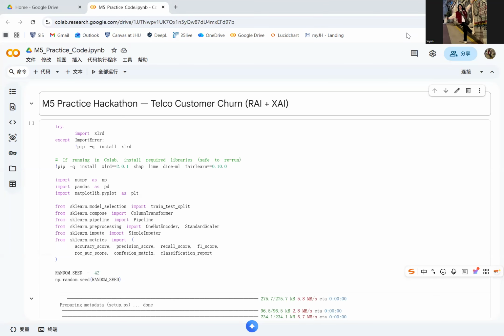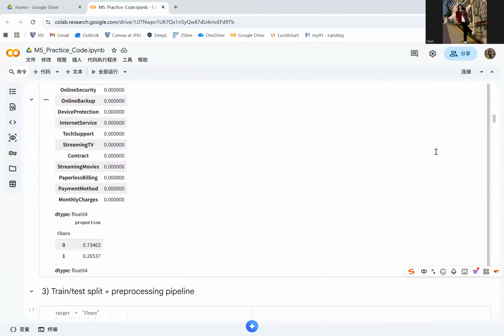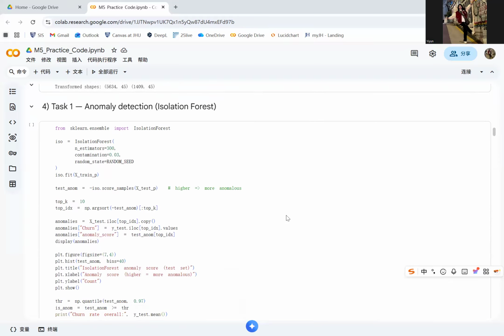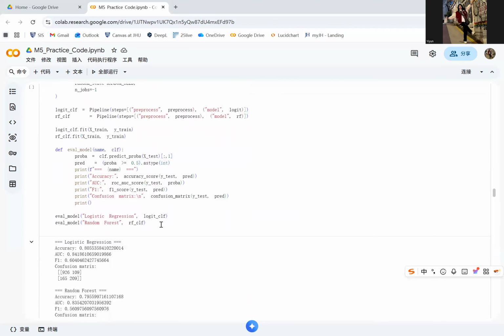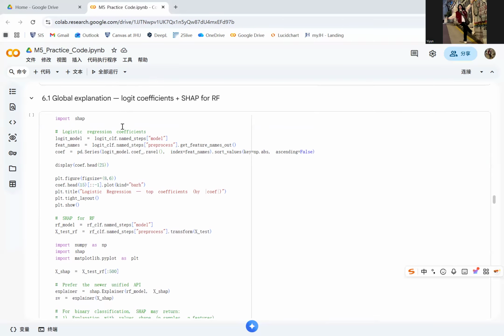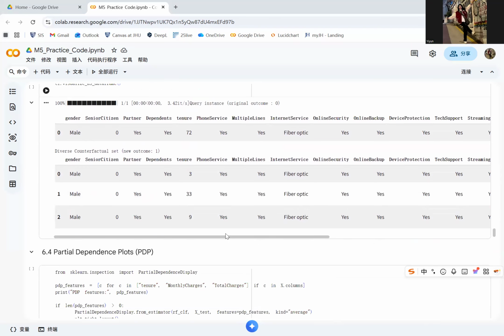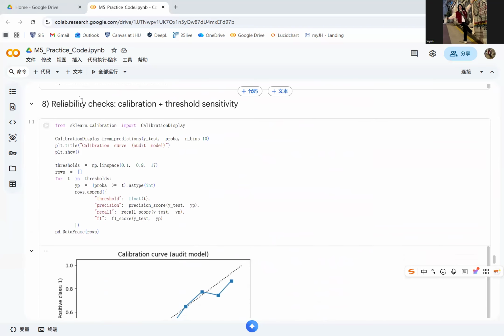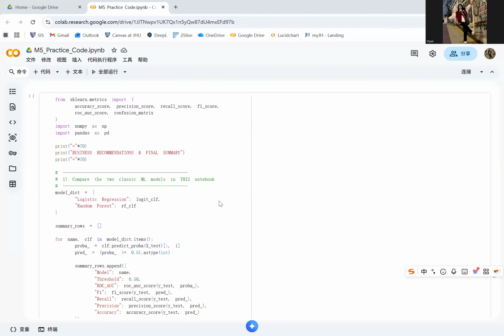M5 Practice Video